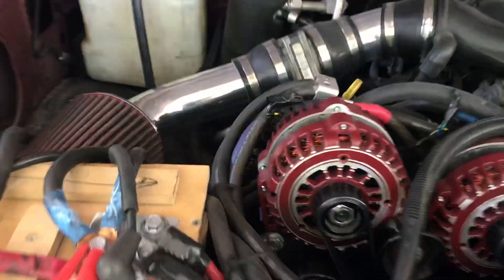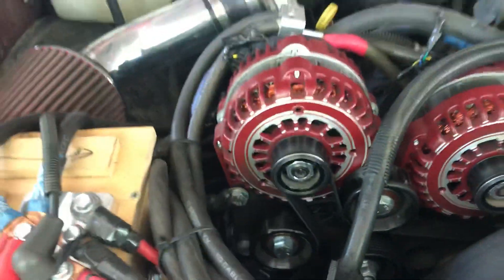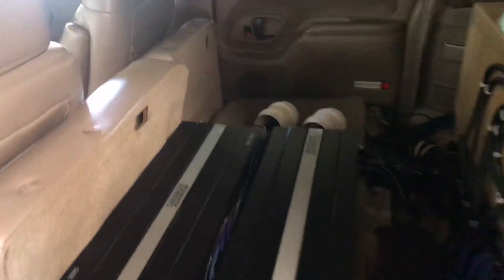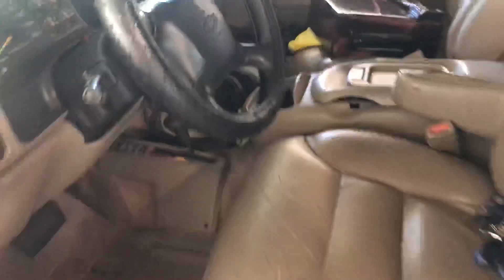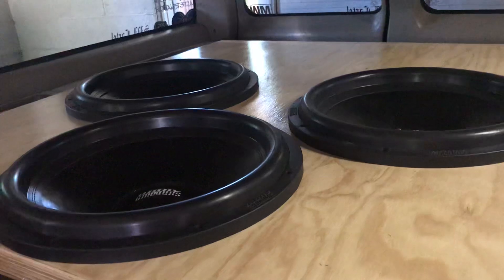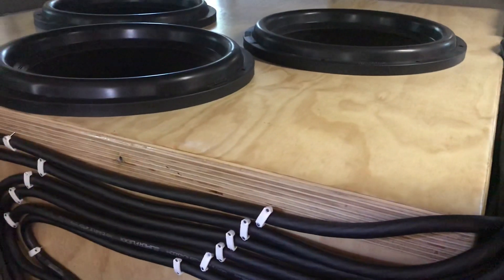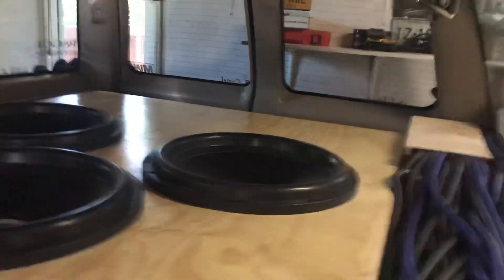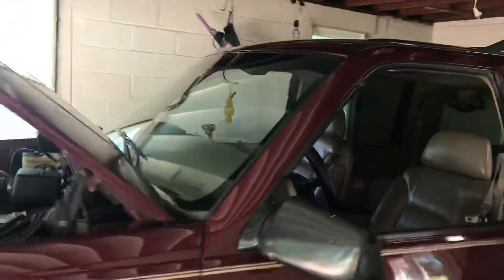PRE SUNDOWN SHOW WALK THROUGH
A quick walkthrough of my no wall Suburban heading to Sundown Show. Come get a demo!